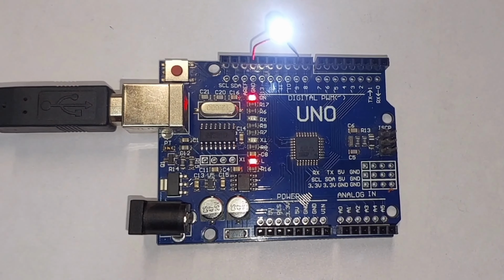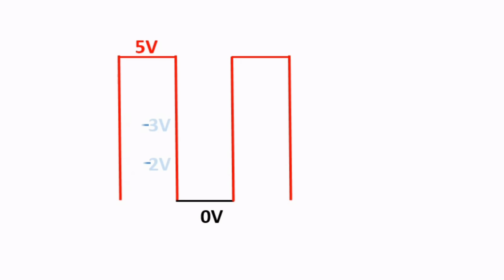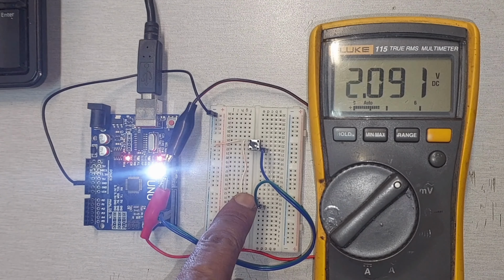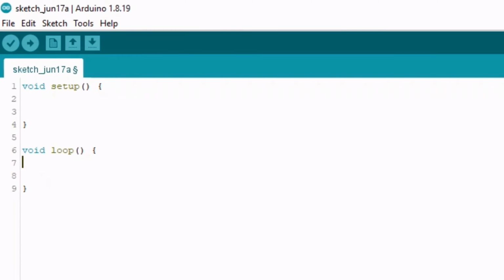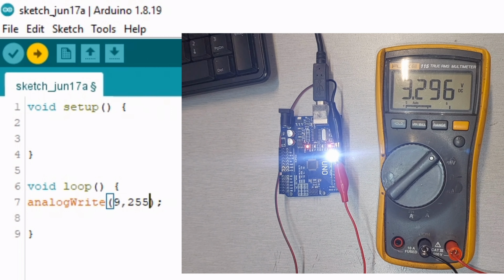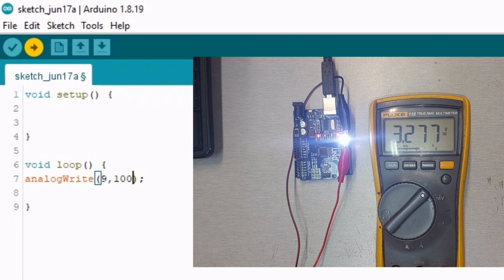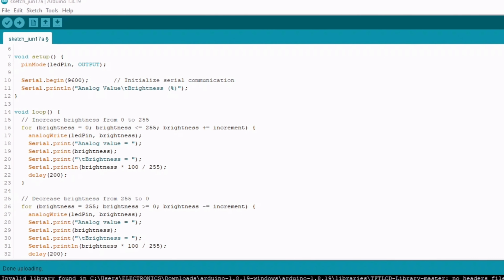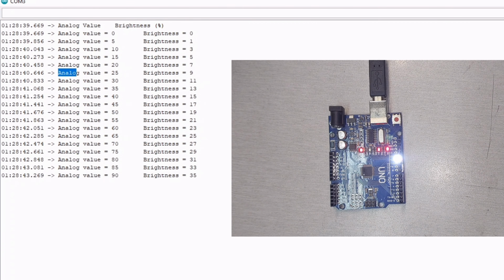Arduino analogWrite() Function | Control LED Brightness and More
Welcome to Electronics Hobbyist, your go-to YouTube channel for all things electronics! In this video, we delve into the fascinating world of Arduino programming and explore the versatile analogWrite() function.

Have you ever wanted to control the brightness of an LED or adjust the speed of a motor? Look no further! With the analogWrite() function, you can effortlessly achieve precise control over these aspects and much more.

Join us as we guide you through the fundamentals of analogWrite(). We'll explain how it differs from the digitalWrite() function and showcase its real-world applications. Discover how this powerful function utilizes Pulse Width Modulation (PWM) to simulate analog output, allowing you to achieve varying levels of brightness, voltage, or intensity.

In this tutorial, we demonstrate the step-by-step process of controlling LED brightness using analogWrite(). We'll also share insights on why the value range for analogWrite() is limited to 0-255, and how it relates to PWM signals.

Whether you're a beginner or an experienced Arduino enthusiast, this video offers valuable knowledge and practical examples to expand your skills. Don't miss out on the opportunity to take your Arduino projects to the next level!

For additional resources and code examples, check out the video description.

Get ready to unlock the full potential of the analogWrite() function in Arduino and embark on exciting electronic adventures. Let's get started!